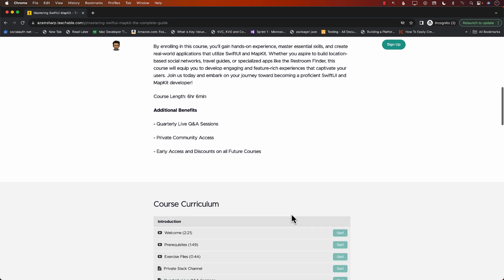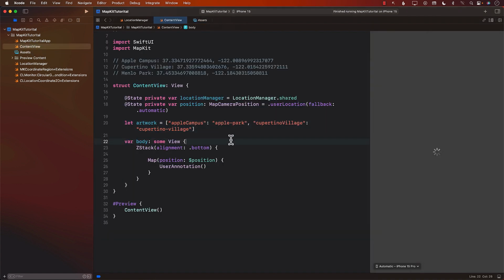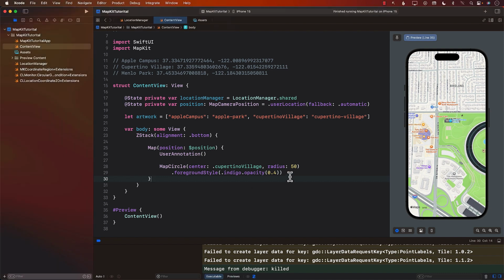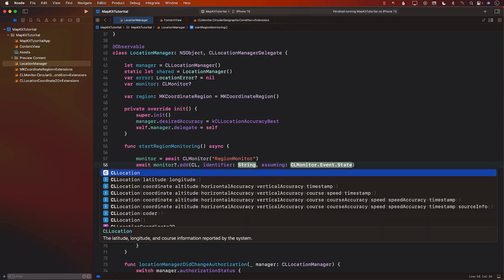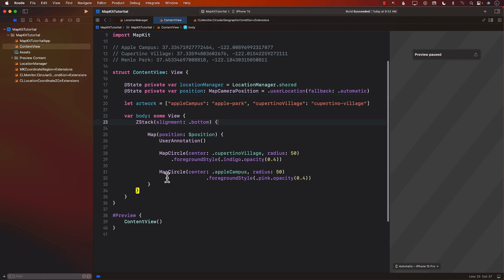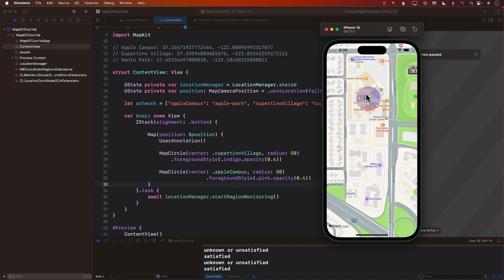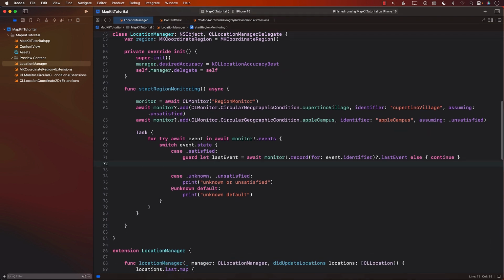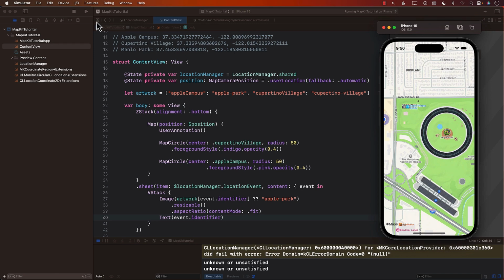Region Monitoring in SwiftUI MapKit: Guide for Effective Location-Based Functionality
Explore precise region monitoring in SwiftUI MapKit with this comprehensive guide. Learn efficient techniques for location-based services, ensuring enhanced user experiences through accurate and responsive location tracking.